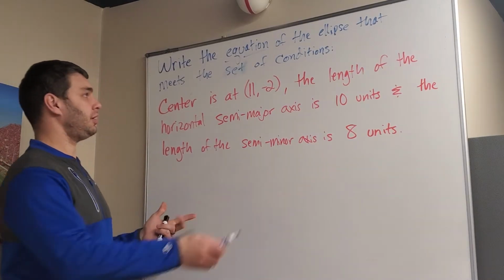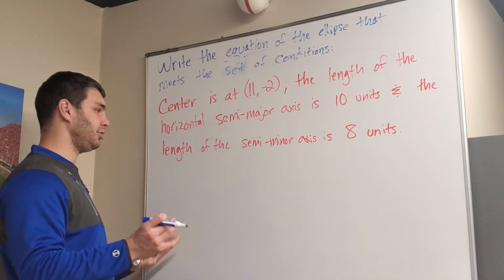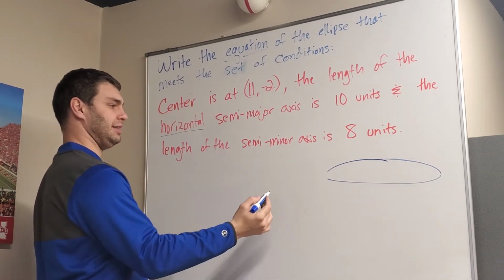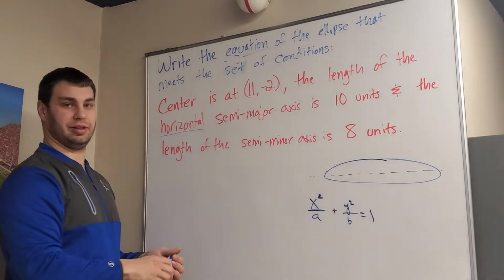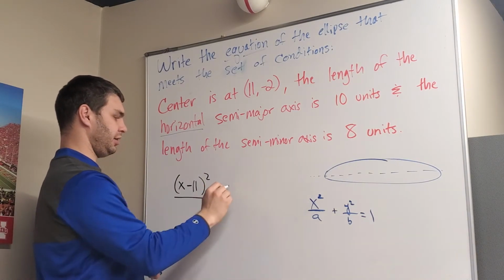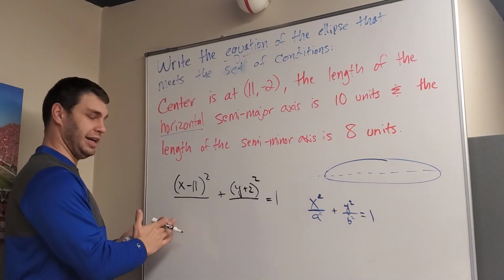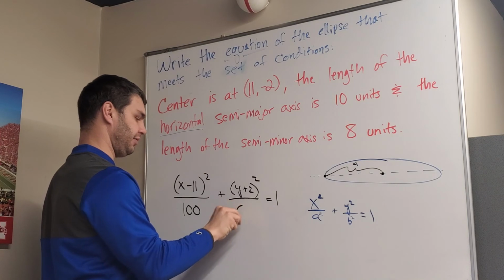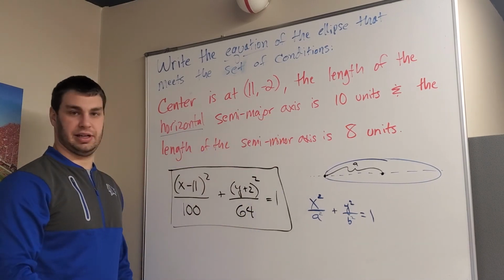Write Equation of an Ellipse given A, B and Center